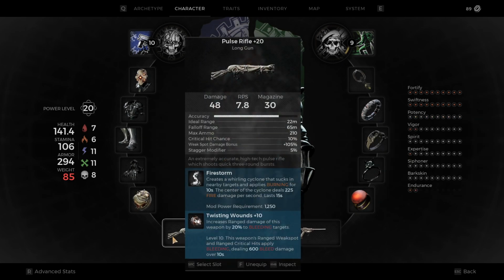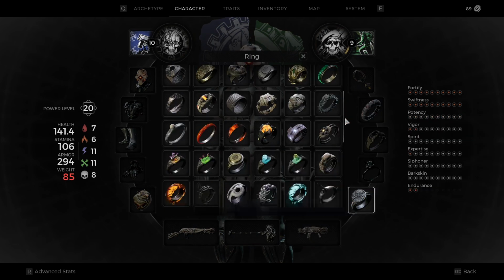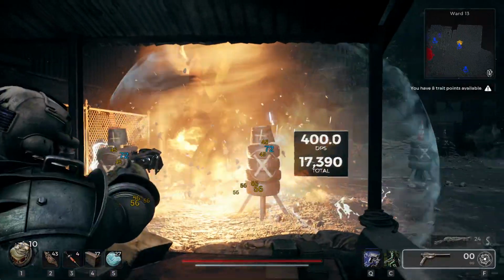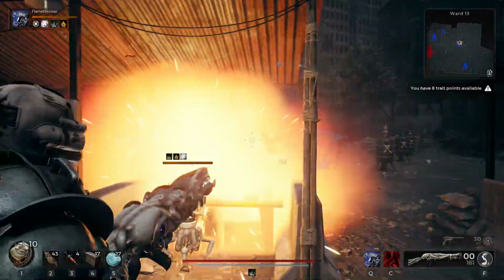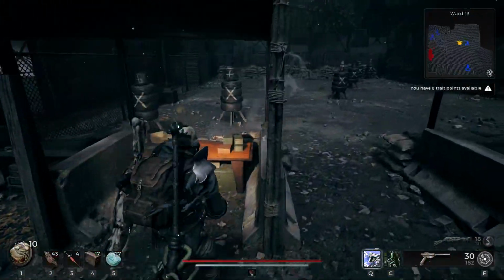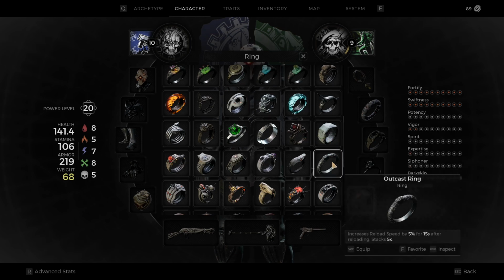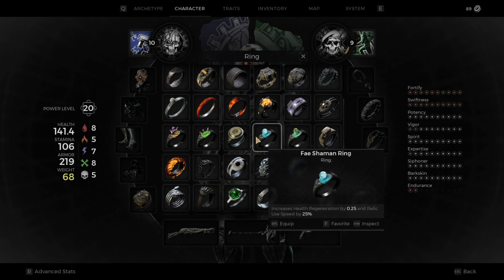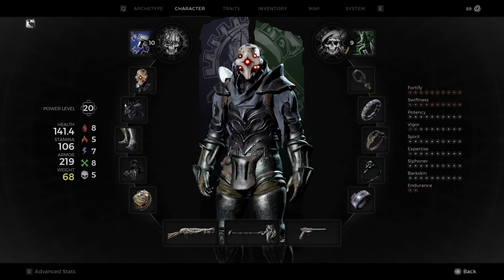Remnant 2 - Top 10 best Underrated rings to complete builds - Tips and tricks for funny builds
x-7uWPGvO7Xf0fR3YYwfmBf
Opening: (0:00)
1)Timekeeper jewel: (0:25)
2)Stone of Malevolence: (2:10)
3)Singed Ring: (3:20)
4)saphire dreamstone: (3:48)
5)rerouting cable: (5:09)
6)Outcast ring: (6:25)
7)Low yield recovery ring: (7:22)
8)Fae shaman ring: (8:28)
9)Encrypted ring: (9:28)
10)Burden of the warlock: (10:30)
Electric firestorm: (11:15)